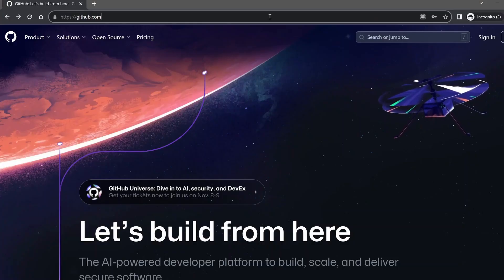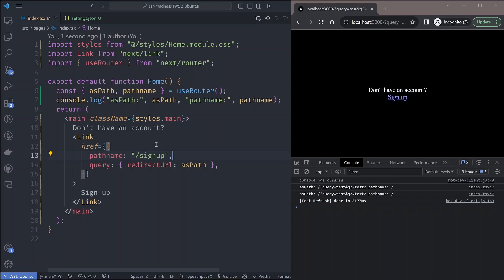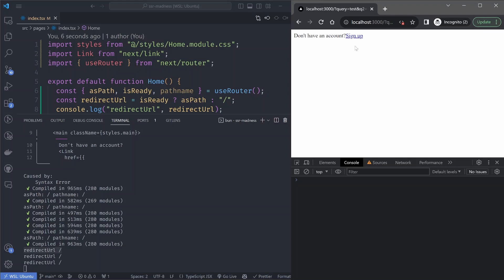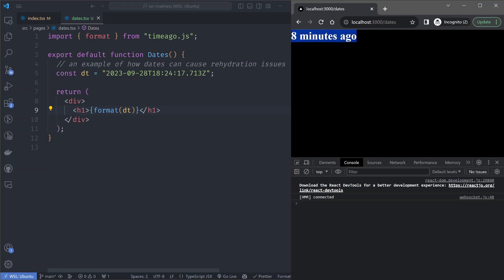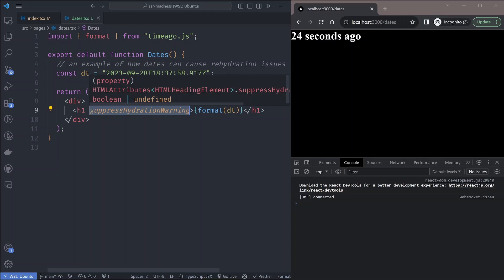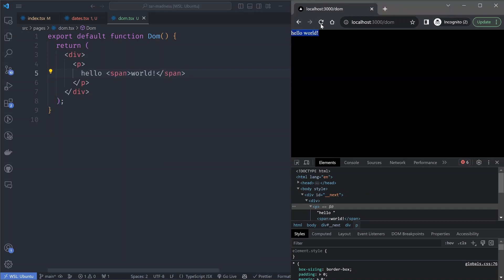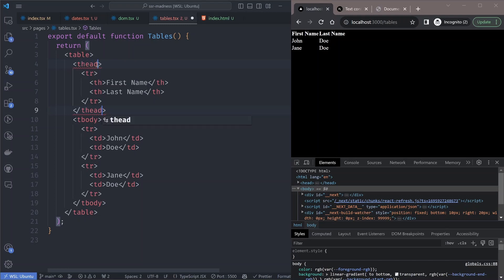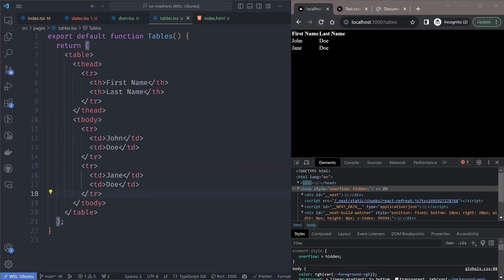Next.js hydration errors frustrate me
Hello, in this video, we’re talking about Next.js hydration errors that make me a little sad sometimes. I’m going to share my attempts to fix them and how you (maybe) can do that too.

00:00 - Start
00:11 -  useRouter() asPath is weird
04:24 - fixing mismatched asPath values
05:35 - Dates
07:36 - Fixing date rehydration errors
09:18 - DOM element mismatches